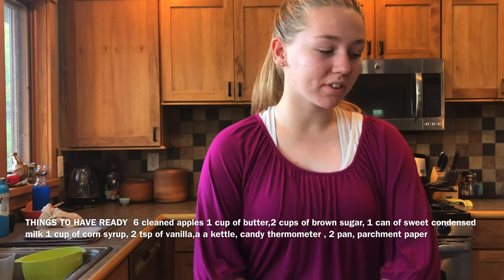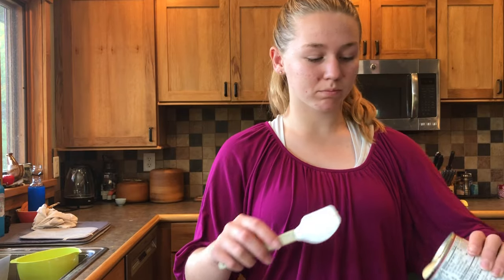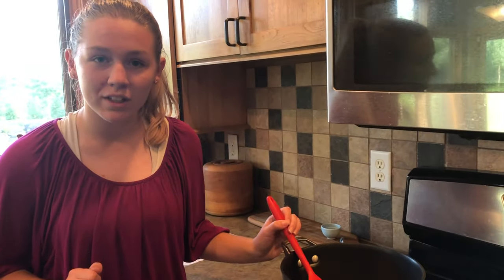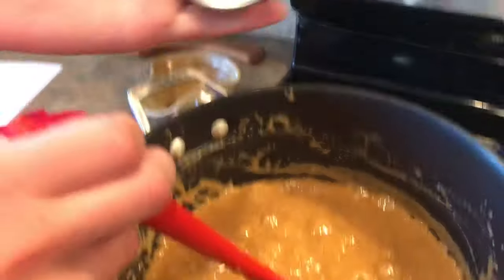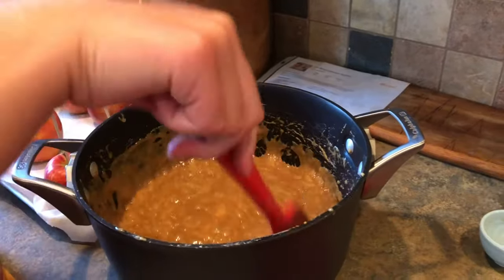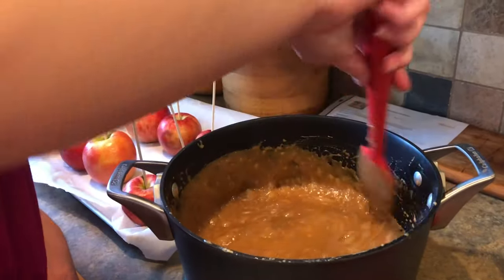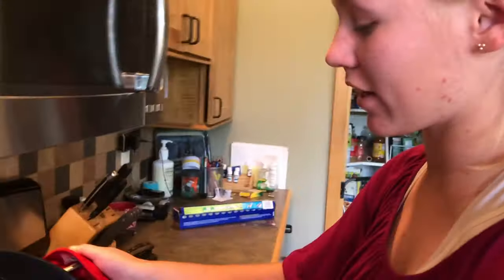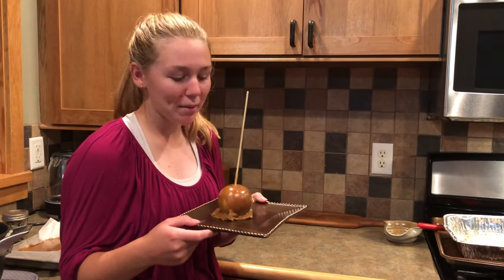How to make caramel apples.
how to make caramel apples and wrapped caramel candies